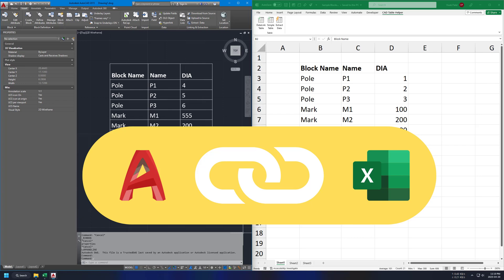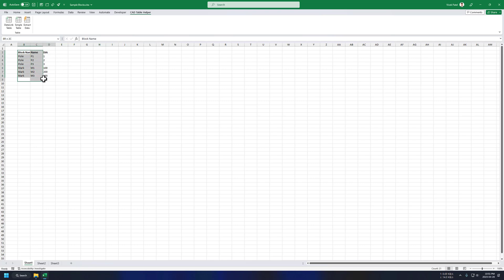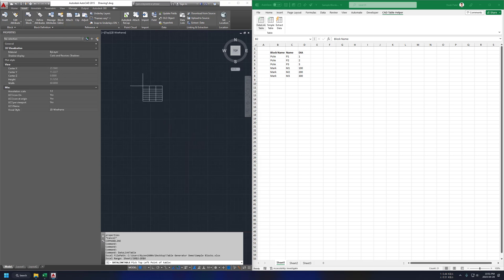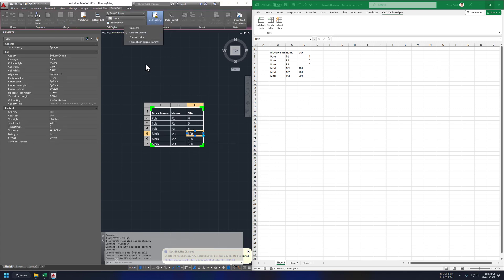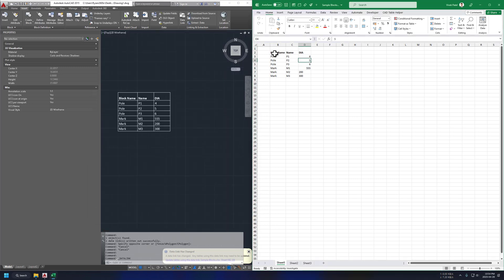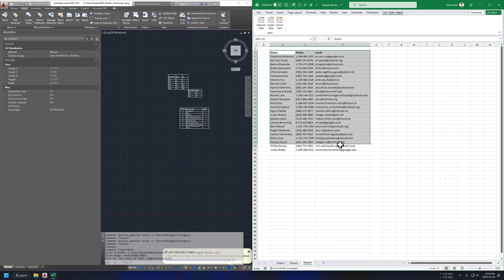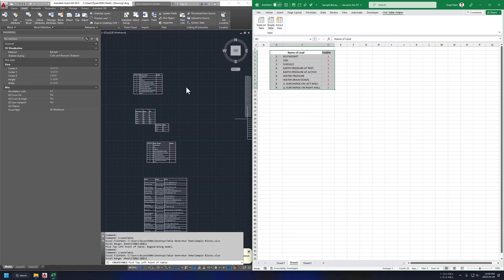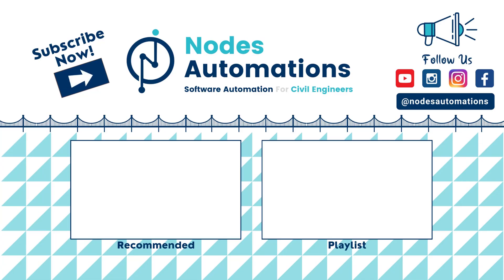Excel addin to create AutoCAD data linked table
Hello everyone, this is demo for excel add in for AutoCAD table generation.
This tool is made using VBA and C# both. Excel part is done using VBA and AutoCAD part is done with C#.

- You can work with us Directly or via fiverr / Upwork.

🎥Chapters
- Intro : (00:00)
- Warning : (00:19)
- Setup : (00:23)
- Data link Table Demo: (00:55)
- Simple Table Demo: (02:45)
- Table Data Extract : (04:17)